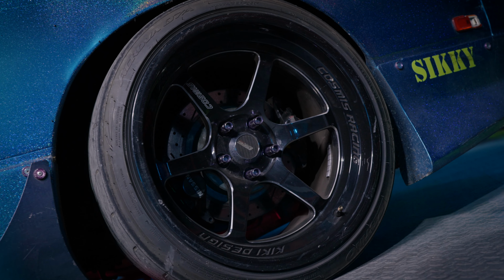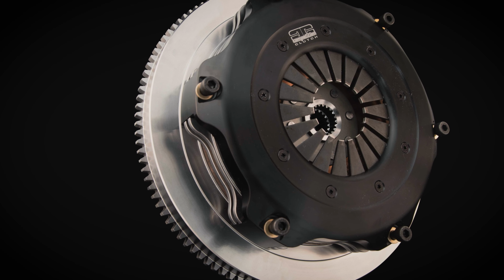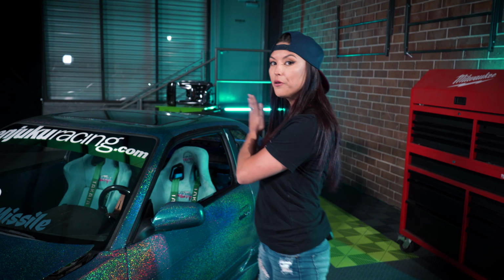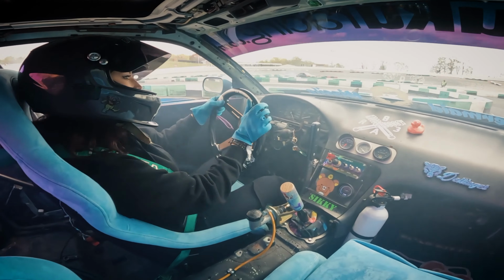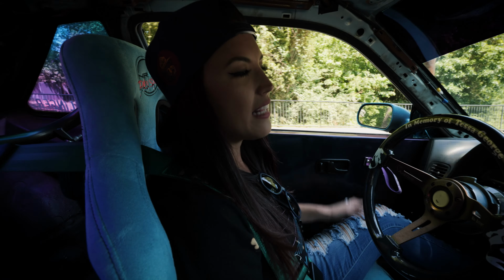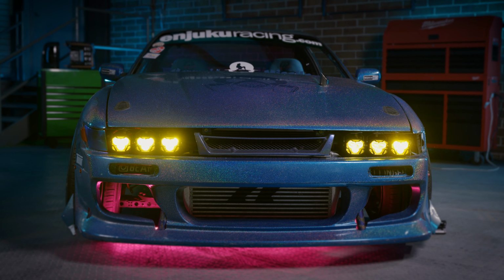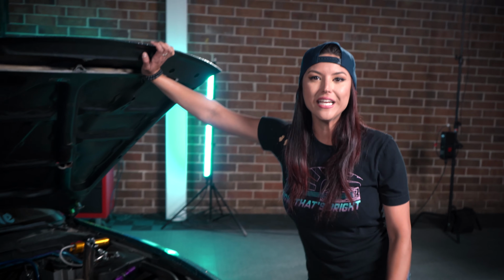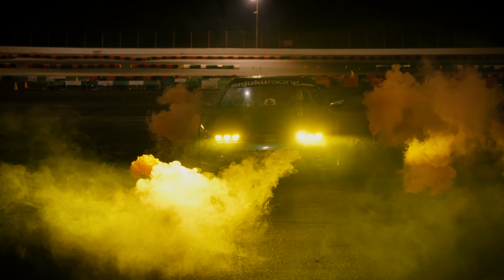What Do You Need for Drifting? Ft. Bear Dellinger | Horsepower and Headlights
Find All Lighting Upgrades For Your Car Or Truck By Entering Your Year, Make, And Model Here:

We have seen Bear's car on the track time and time again. So this time Josh talks to  @beardellinger and she gives us the inside scoop on her 1989 240sx S13 Rb25det Drift car. Tune in and find out what is all done to the car and what are some of the basics she recommends for drifting. :)